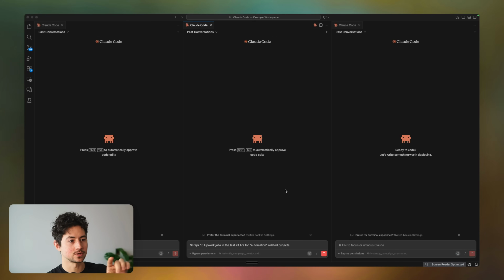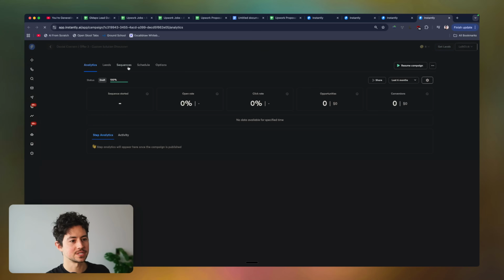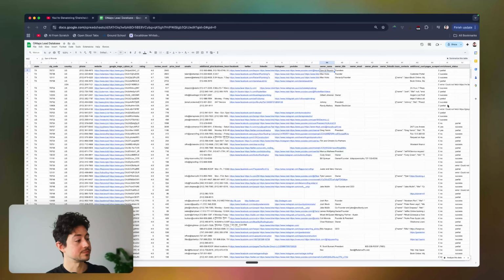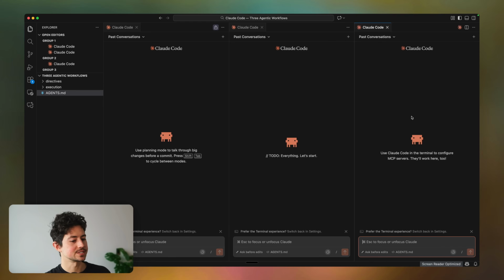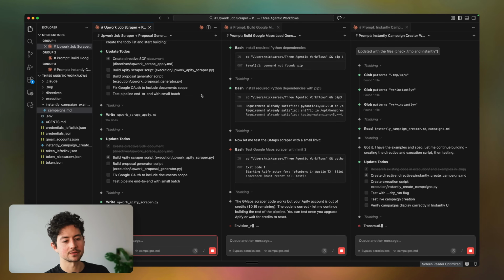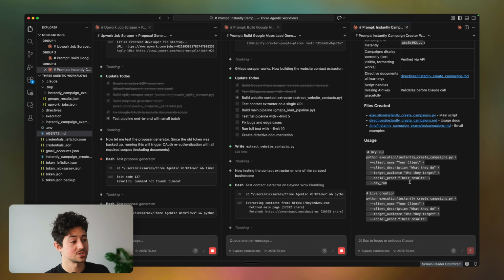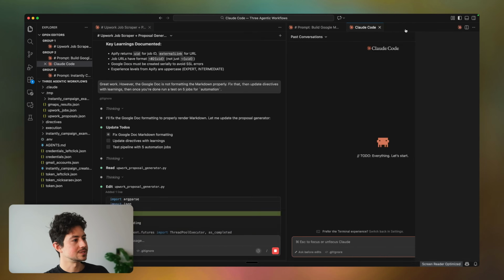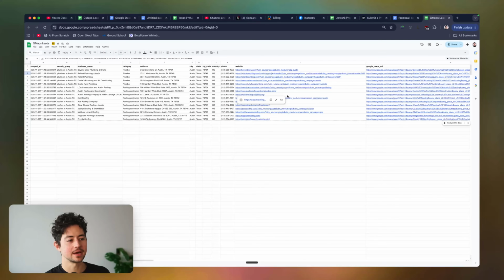3 "Boring" Agentic Workflows That Will Make You $5,000+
Summary ⤵️
Here are three boring agentic workflows that will make you $5,000!

Why watch?

Chapters
00:00:00 Introduction
00:02:28 Practical example 1: lead generation, enrichment & personalization
00:08:03 Practical example 2: post-sales call proposal generator
00:12:28 Stochasticity & DOE framework
00:29:11 IDE: Integrated Development Environments
00:30:16 Antigravity: IDE walkthrough
00:41:06 VS Code: IDE walkthrough
0042:51 Self-annealing workflows
00:53:13 Example building workflow from scratch
01:50:31 Outro